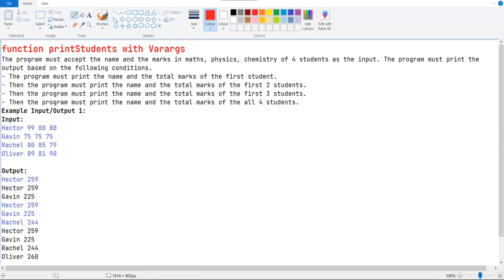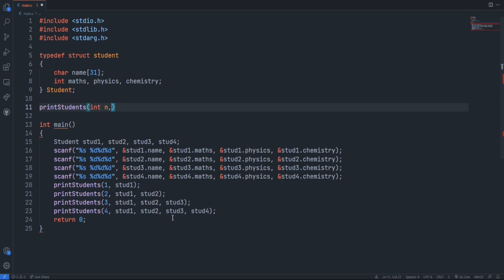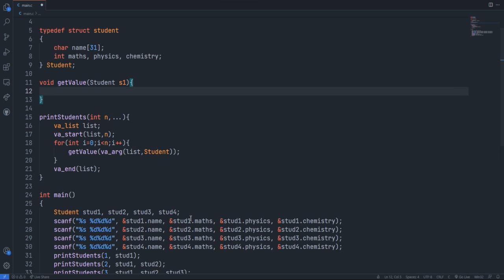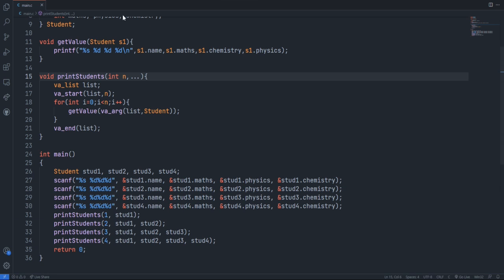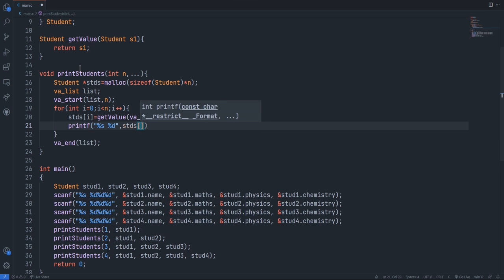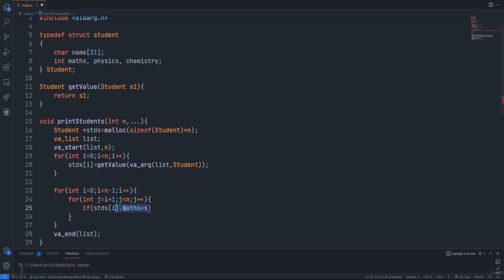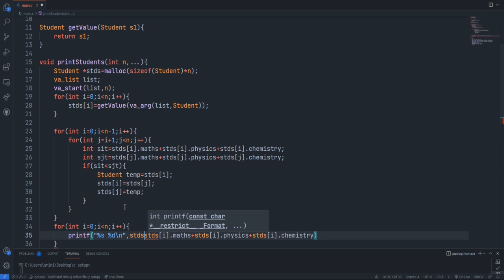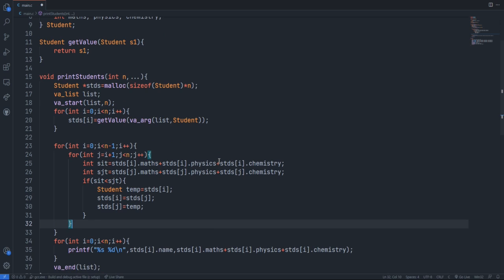08 07 2021 SKIDMARK Daily Challenge function printStudents with Varargs